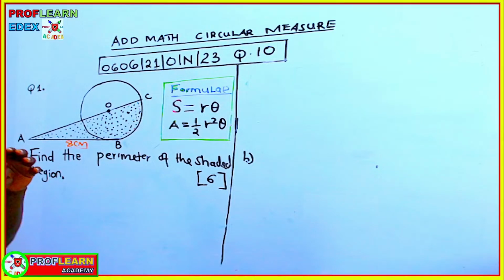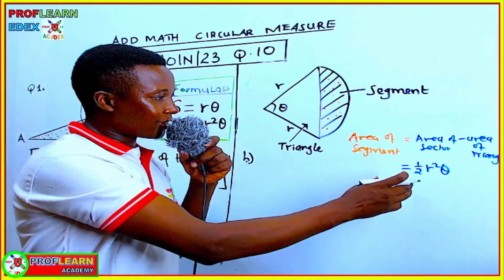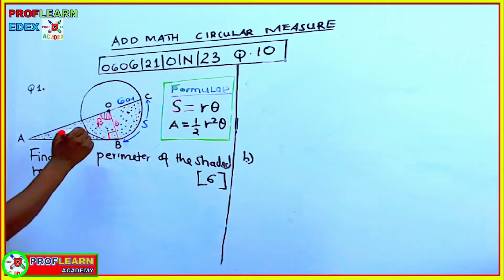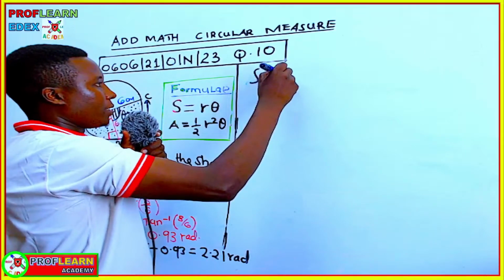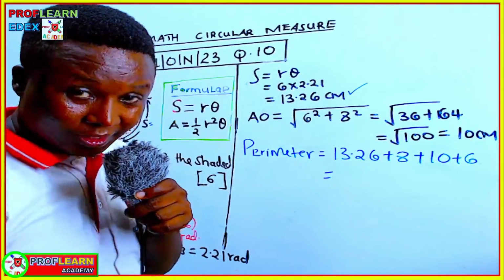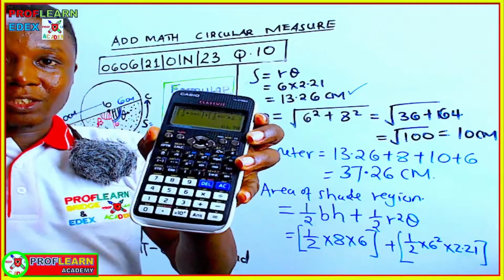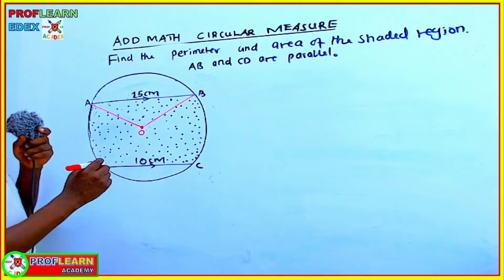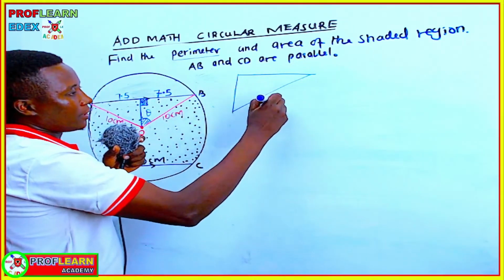ALL OF CIE ADDITIONAL MATH CIRCULAR MEASURE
ADDITIONAL MATH